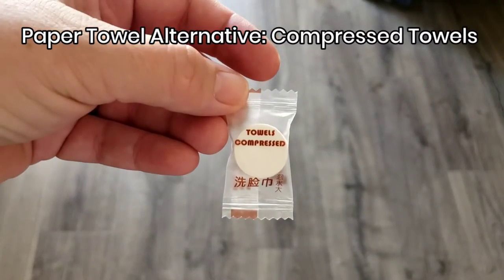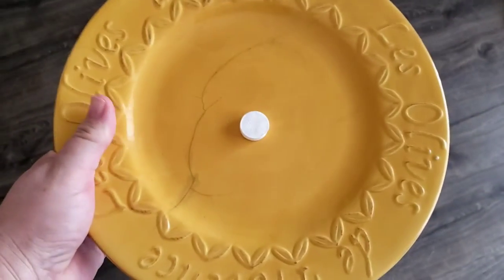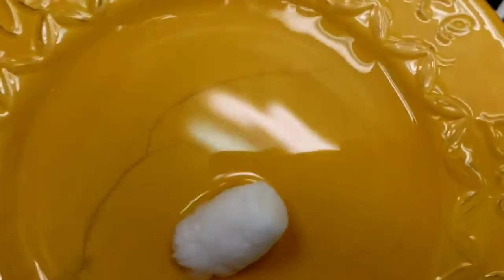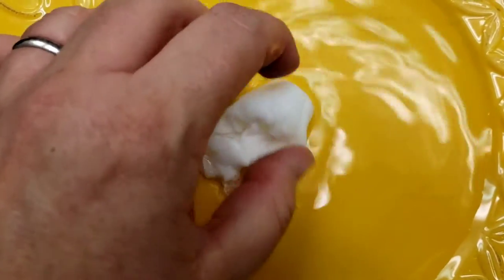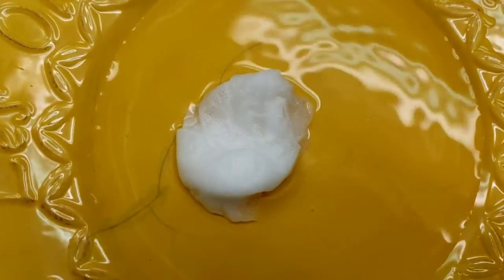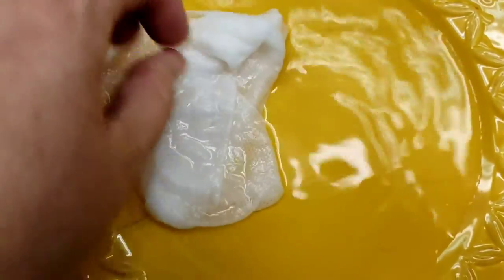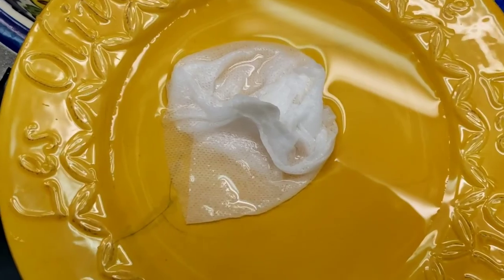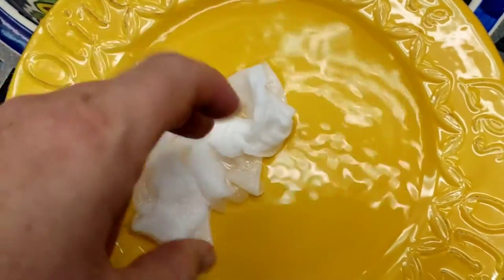Paper Towel Alternative: Compressed Towels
Getting creative while on 'lock down' from the Corona Virus. I had heard of these things while on my hike last year, but never used one. Now they will come in handy!